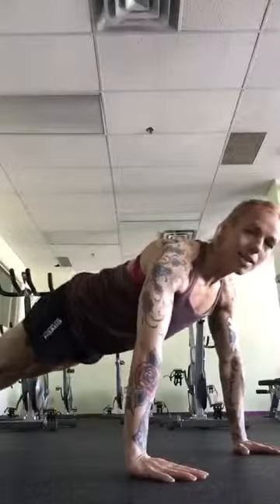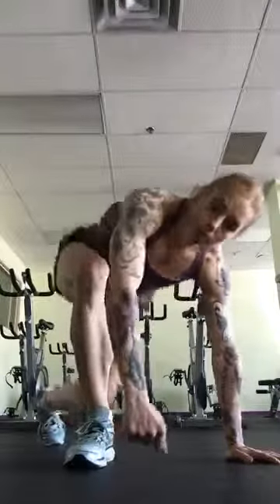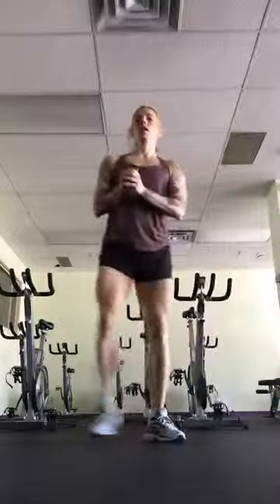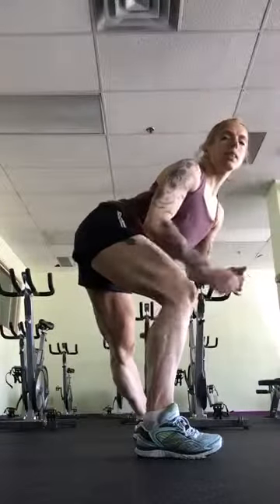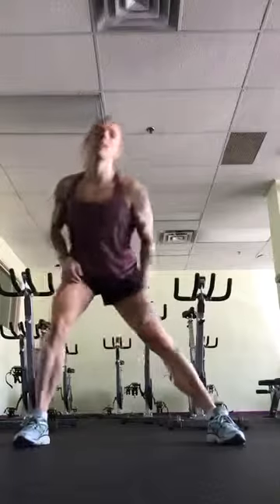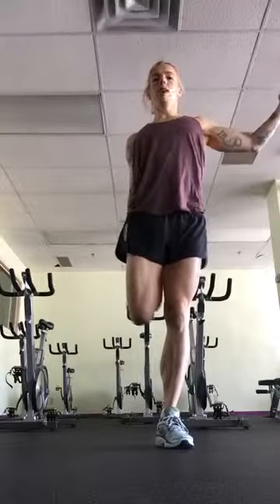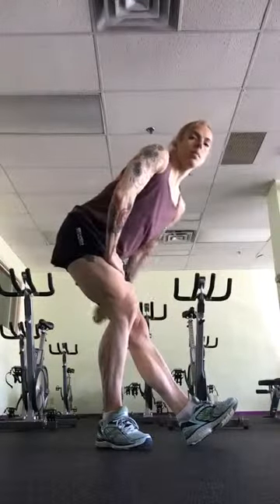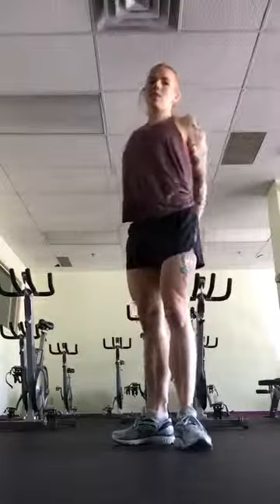Wholey Fit Daily HIIT! 10, 20, 30, 40, 50....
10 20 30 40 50…..
Do one time – if you have more energy add more sets increasing by 10 reps each set.
Warm-up for 5-10 minutes before you start and cool down and stretch for 5-10 minutes when you’re done.

10 Pushups
10 Jumping Jacks
10 Alt Lateral Lunges (1-2)

20 Pushups
20 Jumping Jacks
20 Alt Lateral Lunges (1-2)

30 Pushups
30 Jumping Jacks
30 Alt Lateral Lunges (1-2)

40 Pushups
40 Jumping Jacks
40 Alt Lateral Lunges (1-2)

50 Pushups
50 Jumping Jacks
50 Alt Lateral Lunges (1-2)